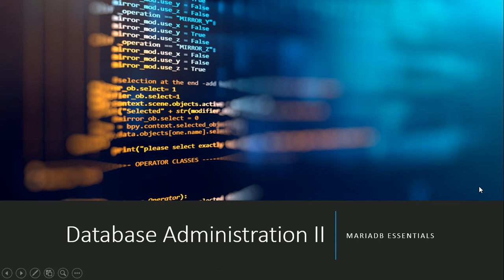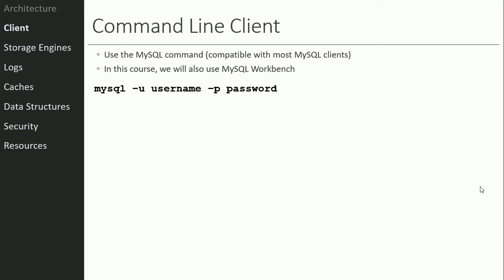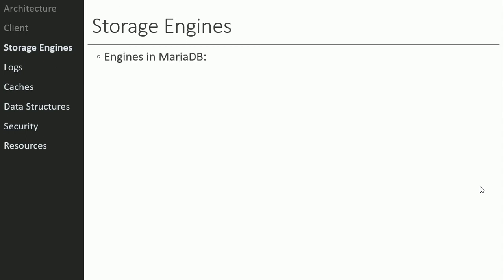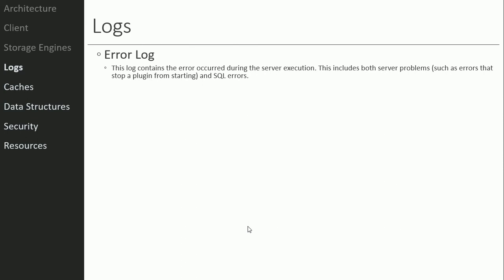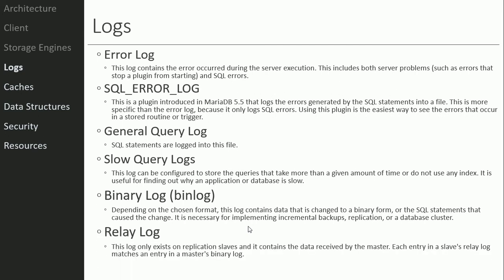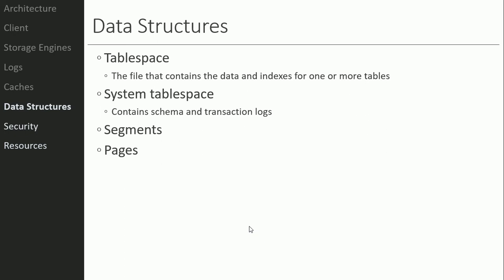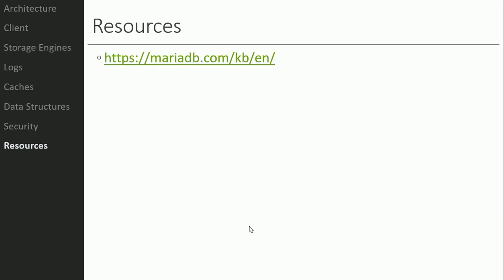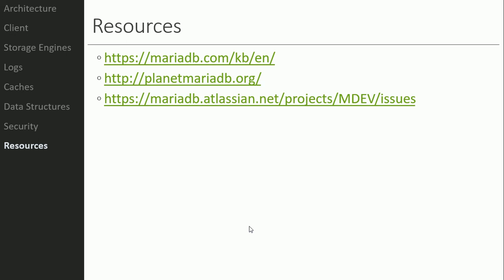INFO 366 1 MariaDB Essentials